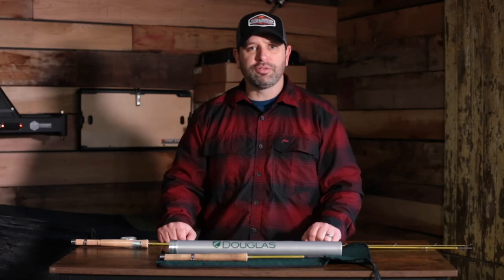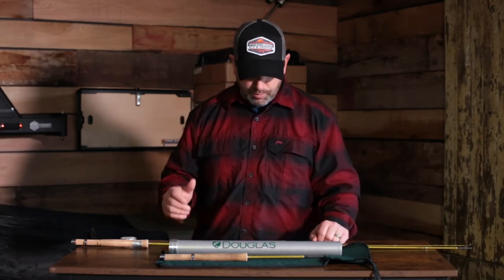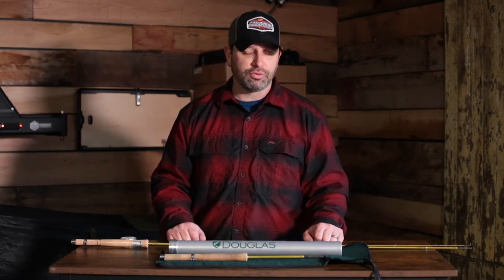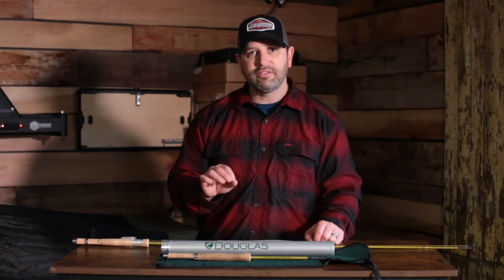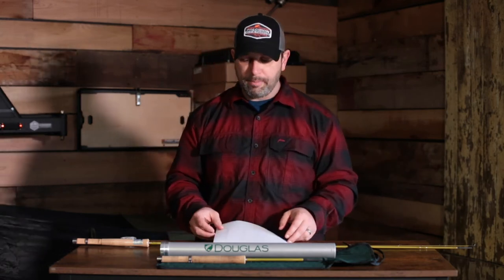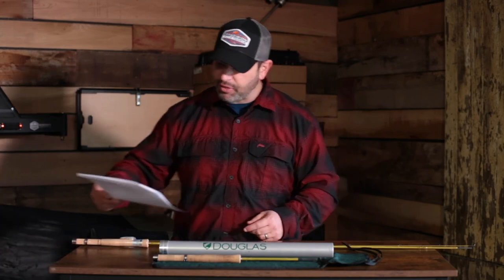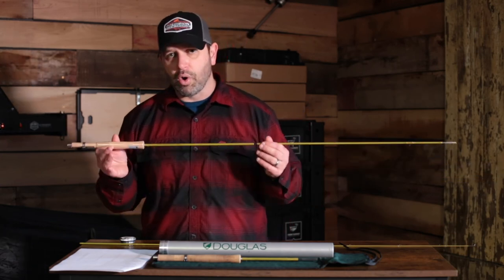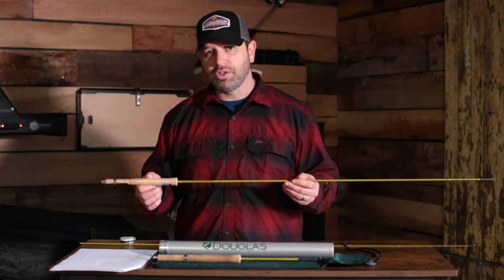Douglas Upstream Fly Rod Review A Unique Fly Rod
In this Douglas Upstream Fly Rod Review, we take a closer look at the Douglas Upstream Series. The Douglas Upstream is a unique fly rod with a medium to slow action reminiscent of a bamboo or fiberglass fly rod with graphite technology and graphite durability.

This rod series is ultra-light, compact, and perfect for backpackers as the 6 piece versions back down very small for those exploring backcountry small water environments.

The Upstream has such a soft tip that we tightline EURO Nymph with the 8' 3wt and 8'3" 3wt and micro EURO leaders on small water or places where a 10' rod is too much.

The Douglas Upstream Rod series is truly unique with nothing else quite like it on the market. From a delicate dry fly presentation to swinging wet flys, to dry dropper to tightline EURO nymphing with mico leaders the Upstream is a super versatile rod series for all anglers.

See the Douglas Upstream at PrecisionFlyandTackle.com